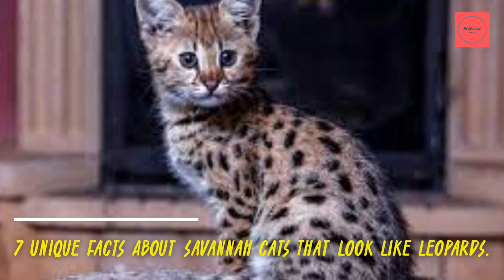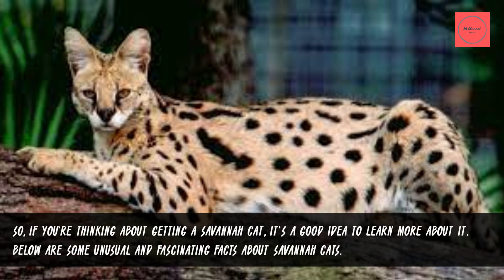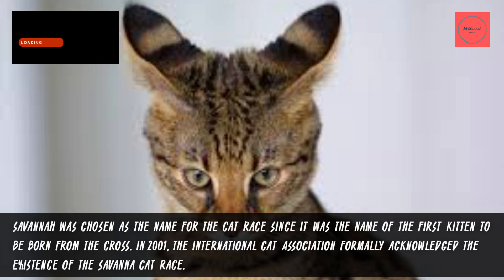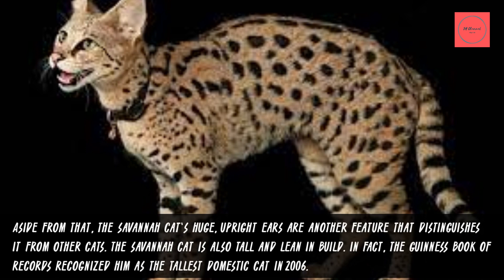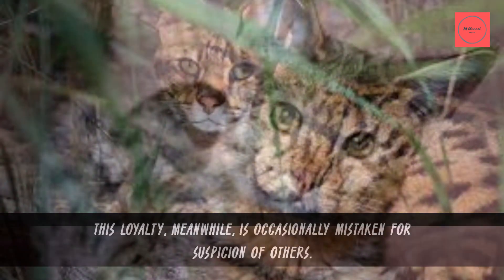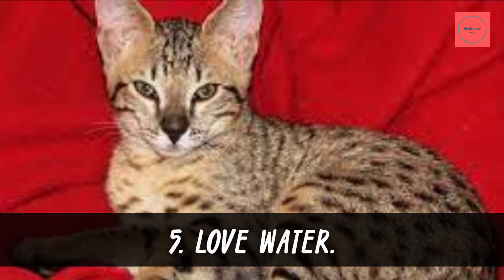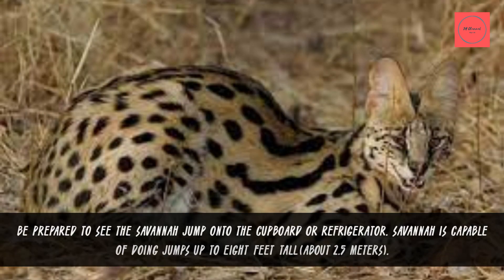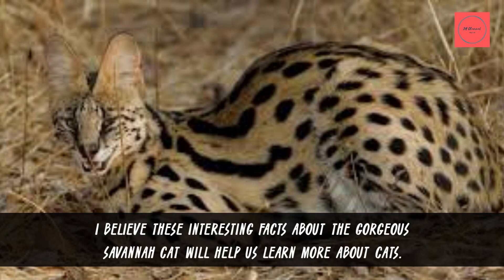7 Unique Facts About Savannah Cats, Unique facts you don't know yet…